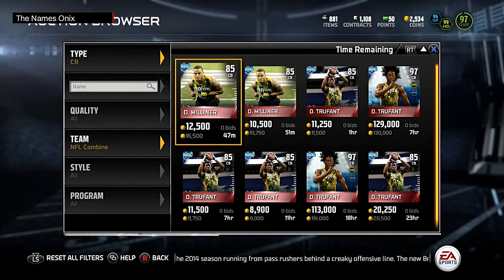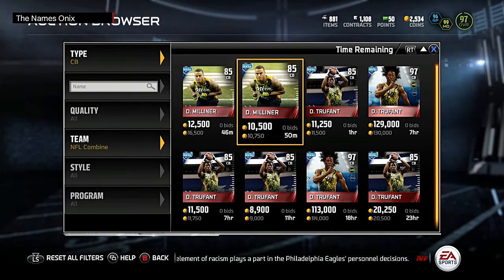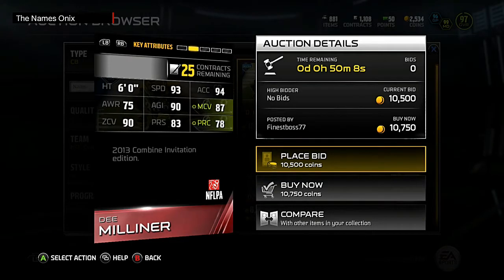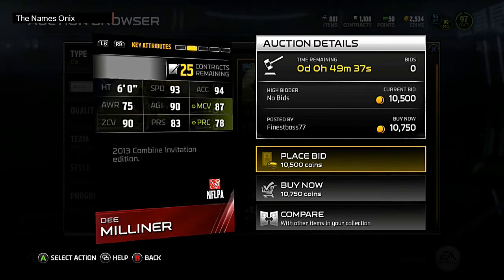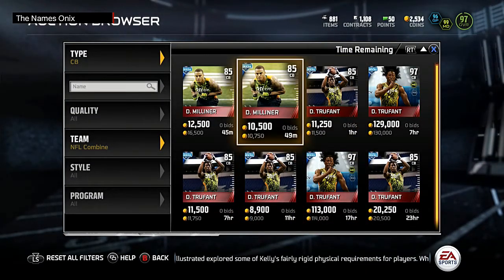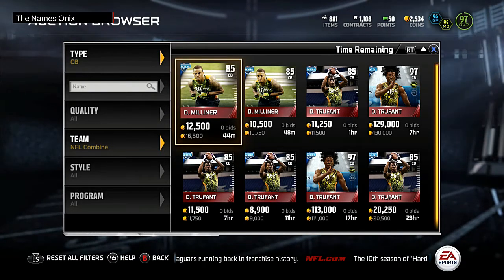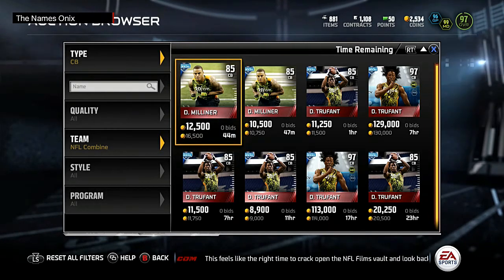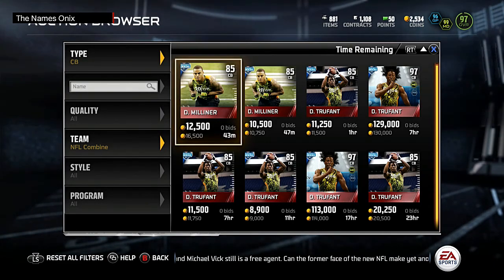Madden 15 Ultimate Team - Combine Warrior Dee Milliner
New combine warrior